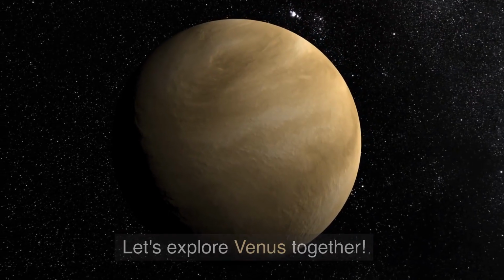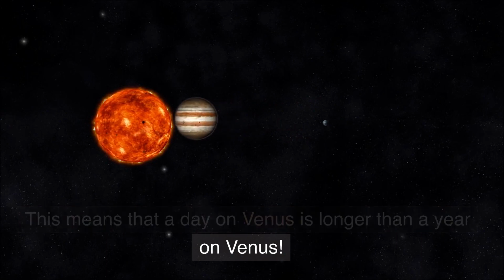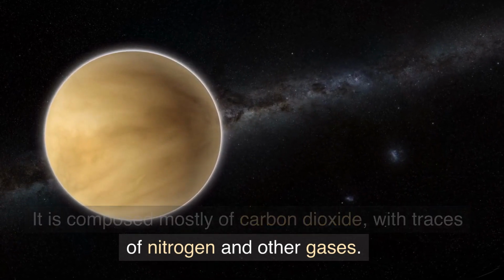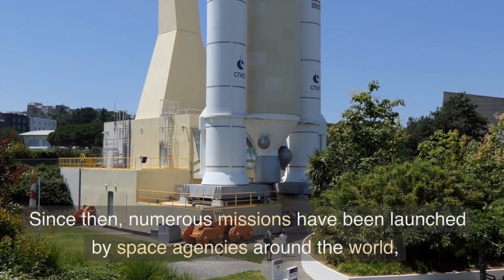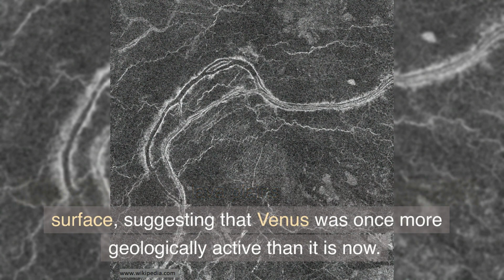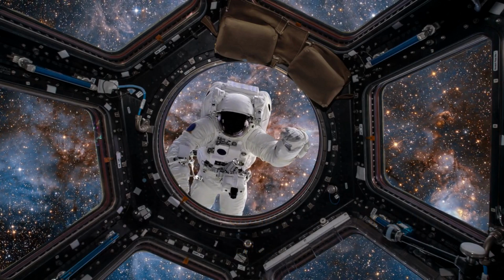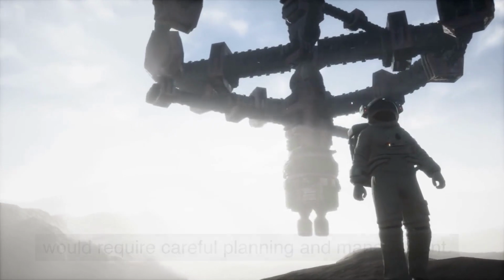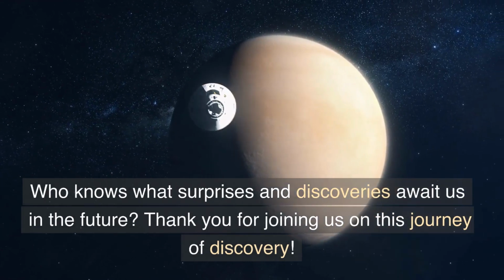Exploring Venus: Unveiling the Secrets of the Hottest Planet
Join us on a fascinating journey to explore Venus, the hottest planet in our solar system. In this video, we will reveal the secrets and surprises of this enigmatic world, from its structure and atmosphere to its surface and geology. Discover how humans have explored it with different missions over the years, and what the recent discovery of phosphine means for the possibility of life on Venus. We'll also explore the challenges and opportunities for colonizing Venus in the future. Come along and discover the mysteries of this intriguing planet!

Spectrum.ieee.org
Sci.esa.int
nasa.gov